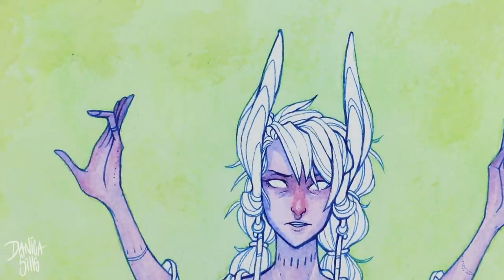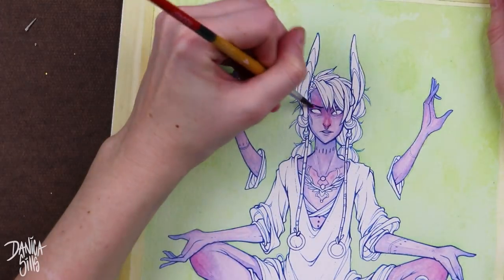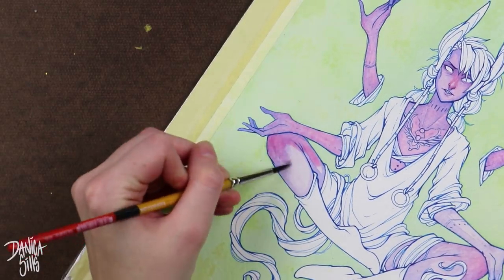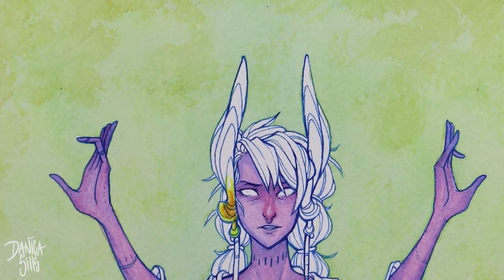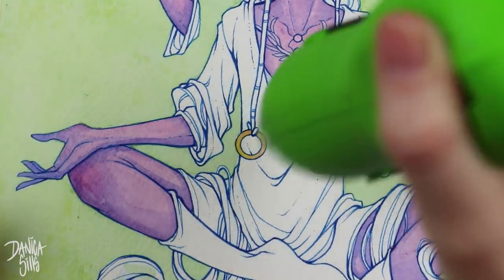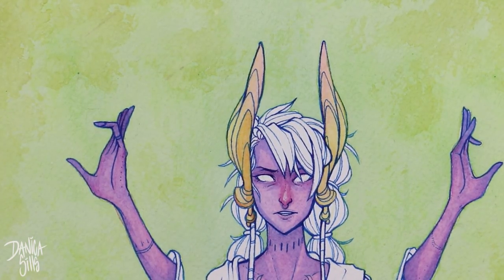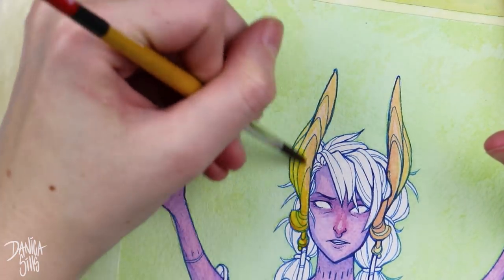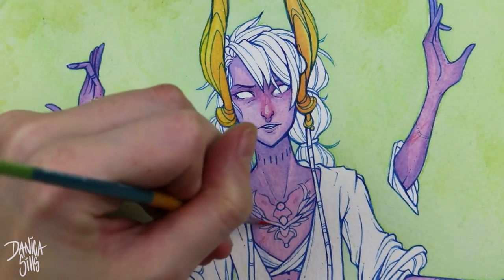How to Drive Home Art Ideas • Amunet pt. 2 • Watercolor Painting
• Digital Load-out •
Cintiq 13HD Pen Display:

Photoshop CC

Blue Yeti USB Microphone - Blackout Edition: